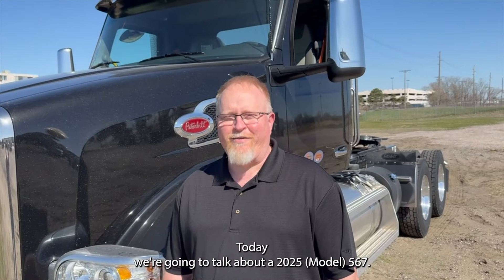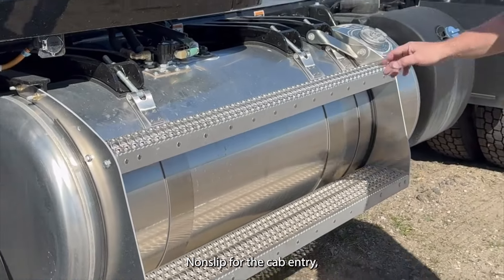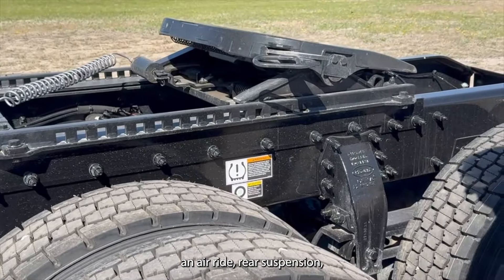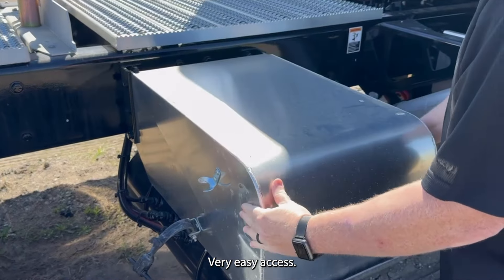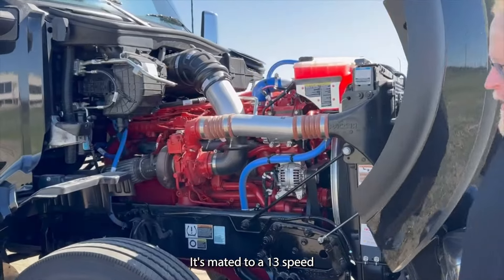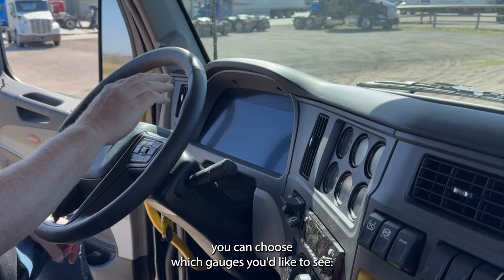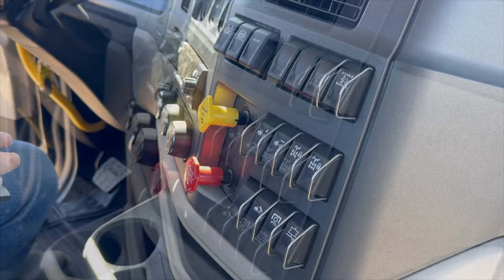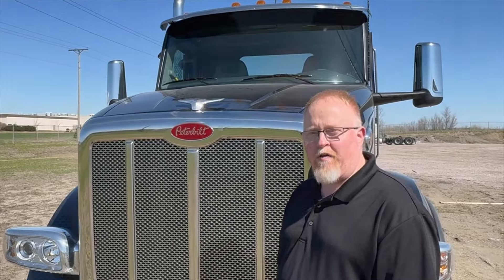2025 PETERBILT 567 DAY CAB WALKAROUND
Join Chris Larson as he goes over the features of the 2025 Model 567 Day Cab. For more on stock #204563, or any other truck or trailer in our inventory,